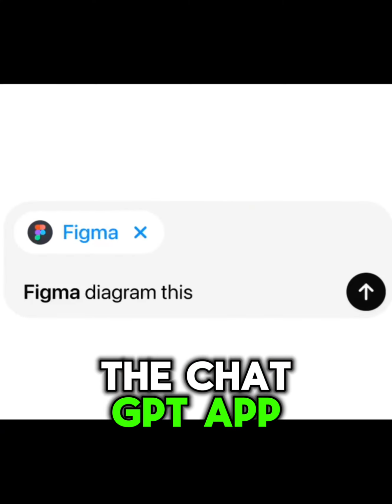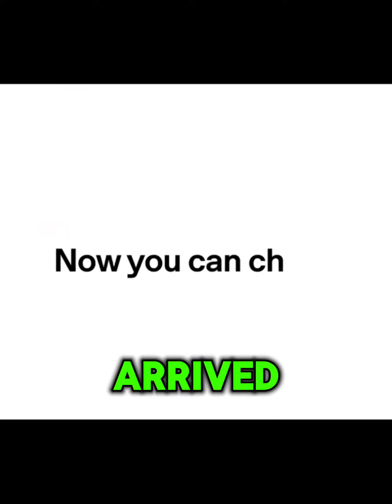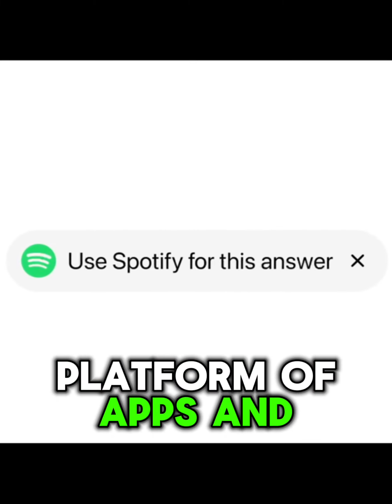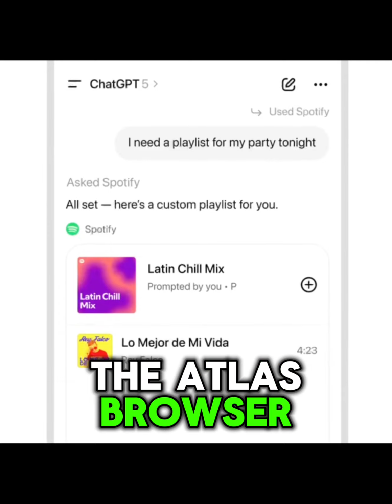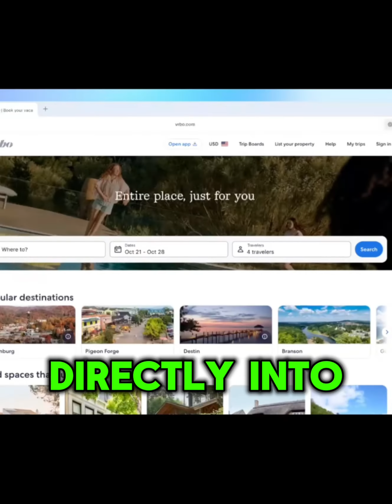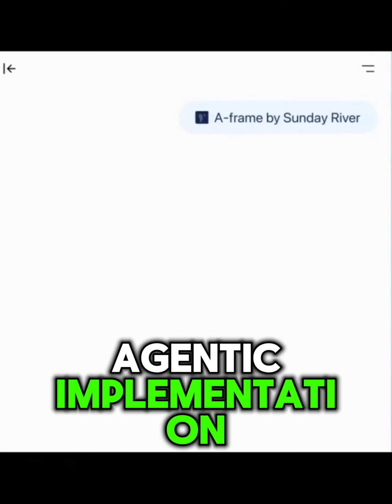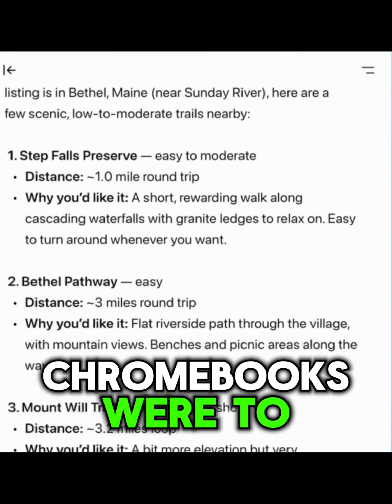ChatGPT ATLAS Review - When the browser becomes the agent, platforms lose the user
ChatGPT Atlas just changed the web’s balance of power.
If your browser can decide what to show you, what happens to Google ads, Amazon listings, or Booking.com?